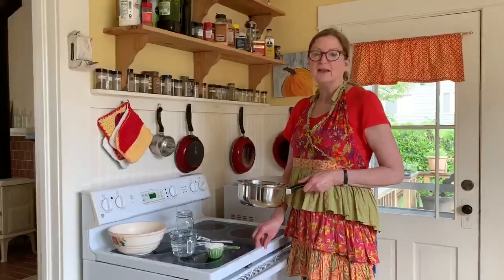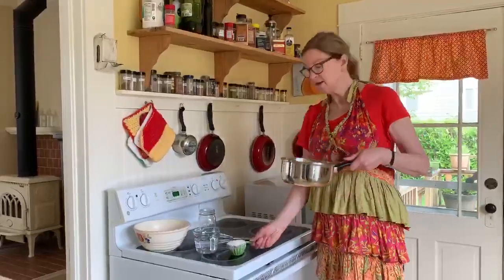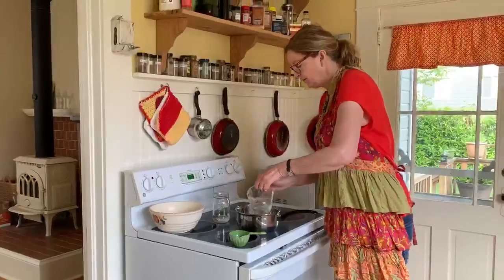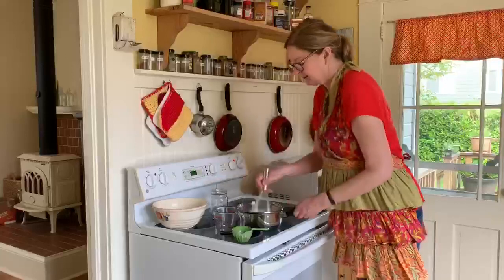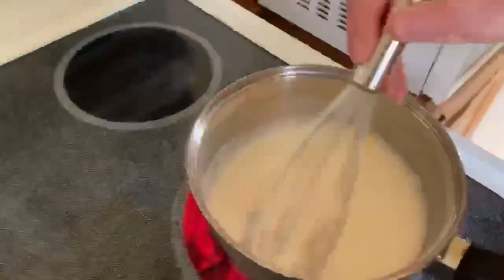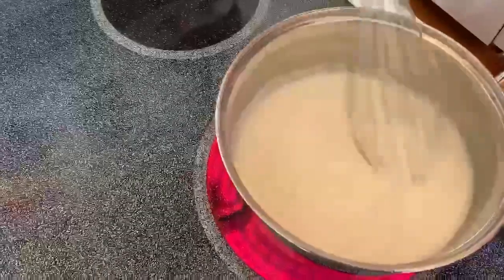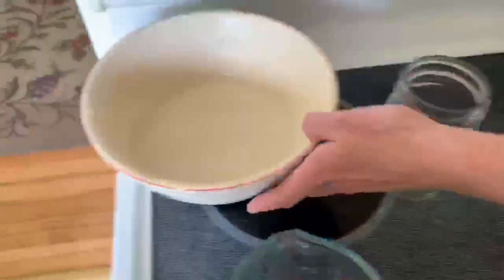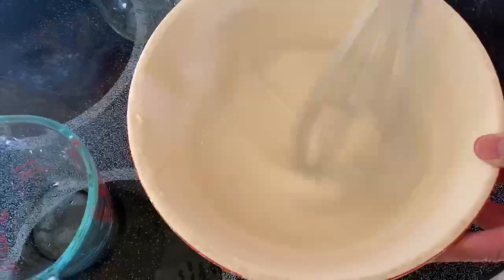Professor Julie Brown Demonstrates Making Paste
Learn how to make flour and water paste for use in making beautiful paste paper that will ultimately cover your artist book.  This lecture is associated with WR 249: Writing Children's Books taught by Professor Julie Brown of Clatsop Community College.